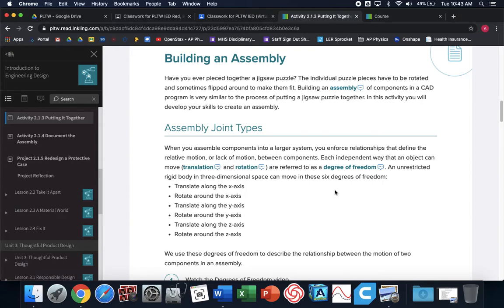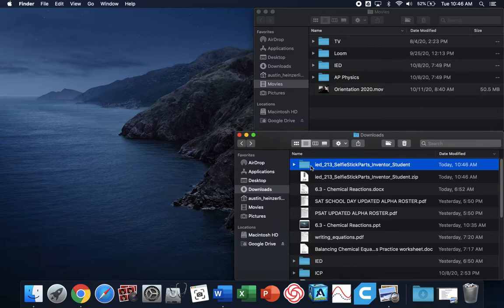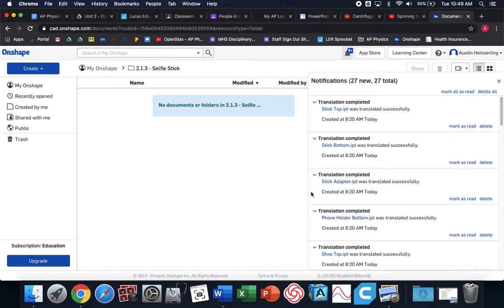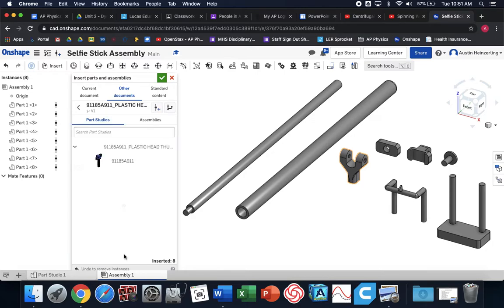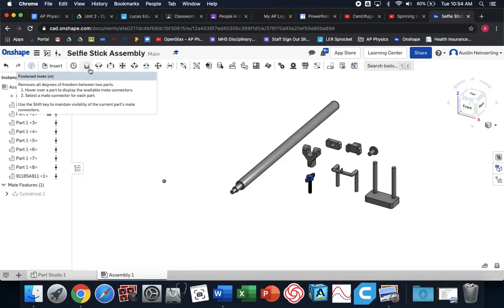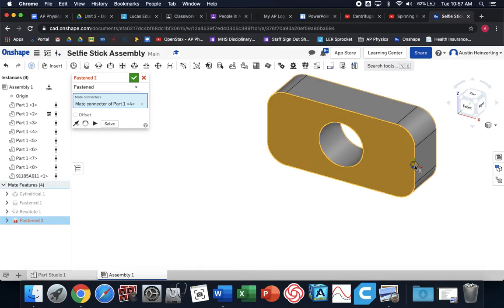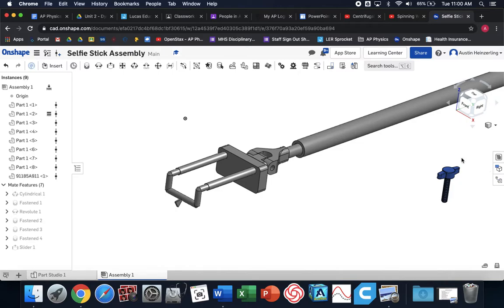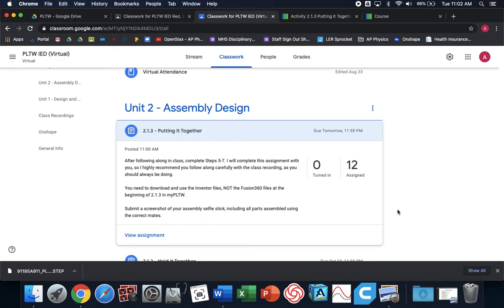IED on 10 13 2020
- Introduced Degrees of Freedom and types of  assembly joints
- Worked through 2.1.3 - Putting It Together
- Completed the assignment, demonstrating how to use Onshape's assembly mate features to create an assembly

PLTW Intro. to Engineering Design
Mississinewa High School